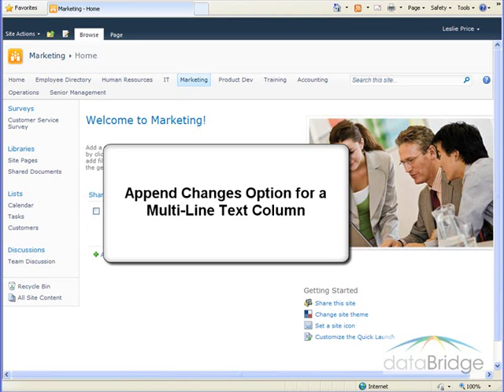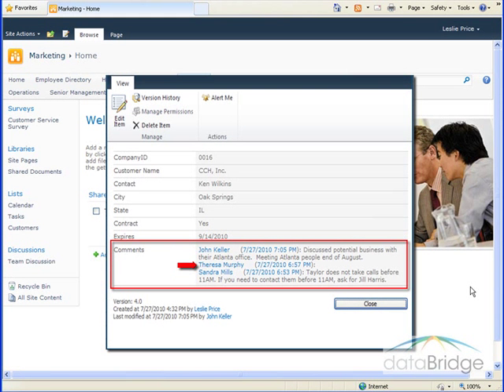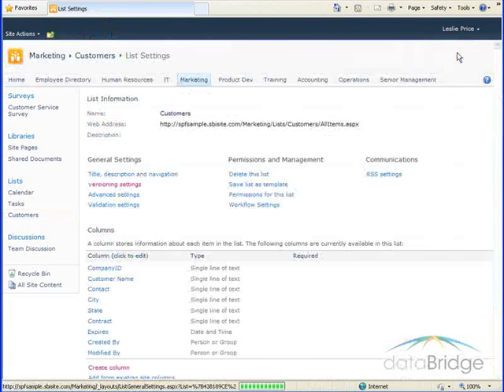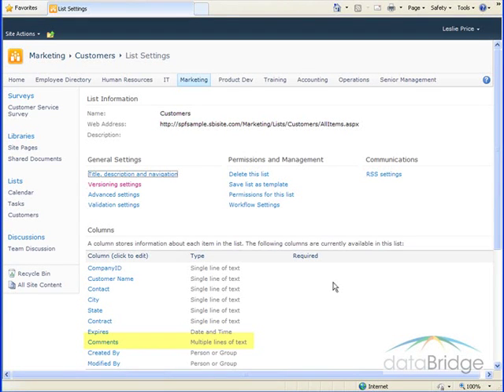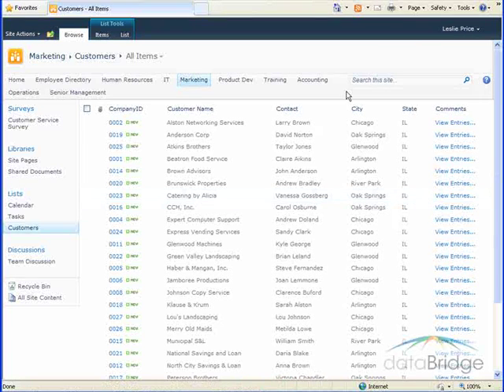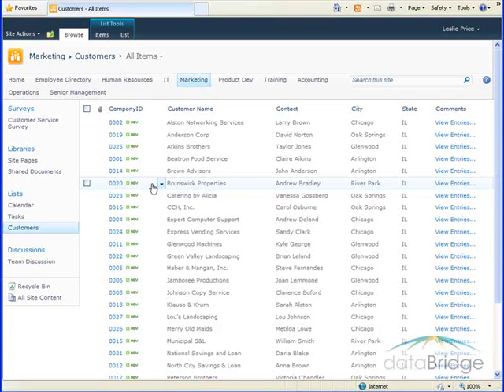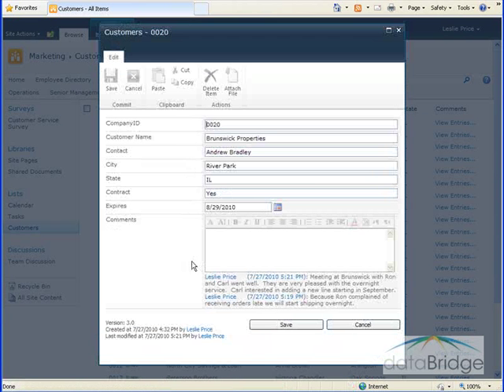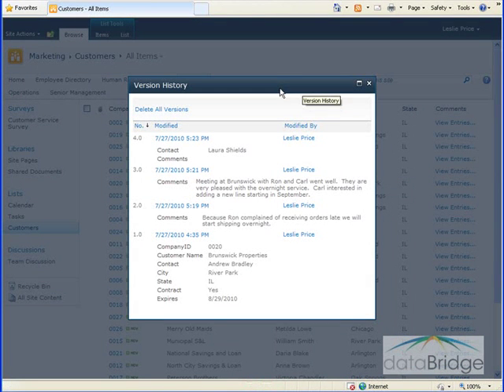Append Changes Option for a Muli-Line Text Column in SharePoint 2010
Append Changes Option for a Muli-Line Text Column in SharePoint 2010. dataBridge training Videos - SharePoint is all we do!